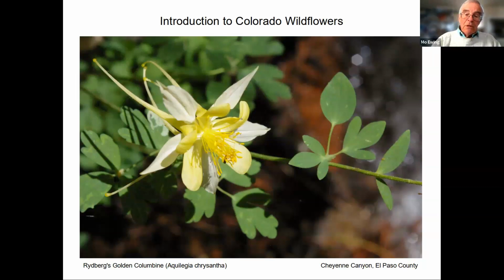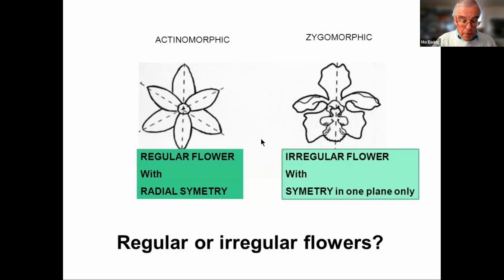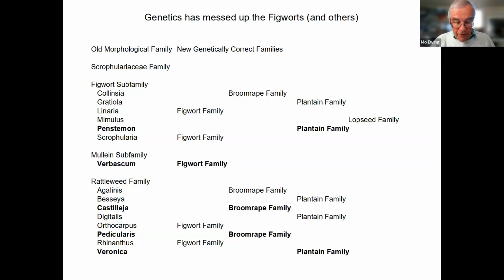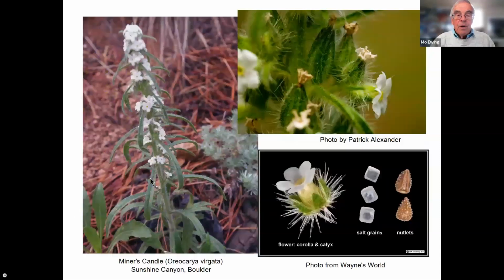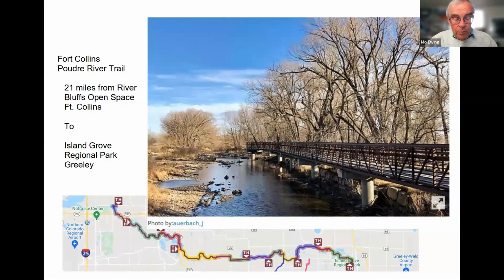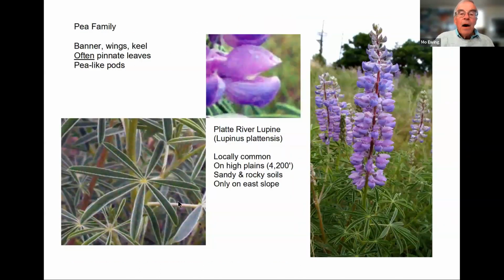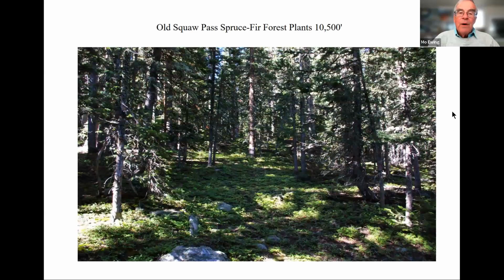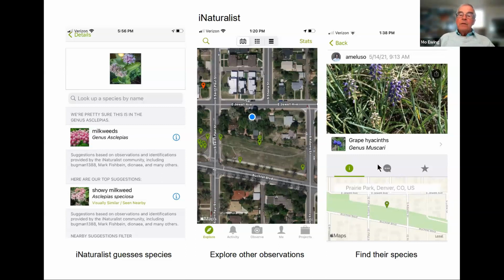Introduction to Colorado Wildflowers